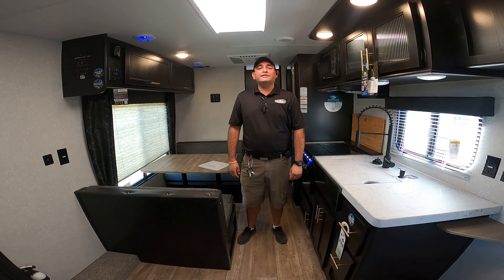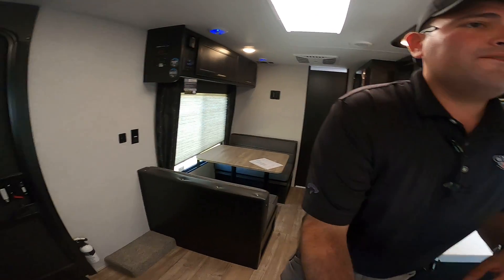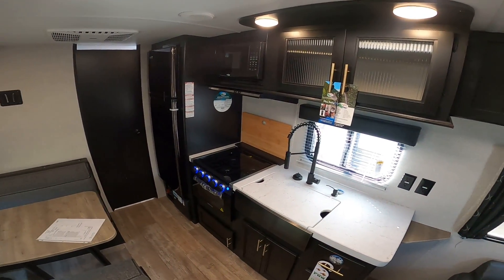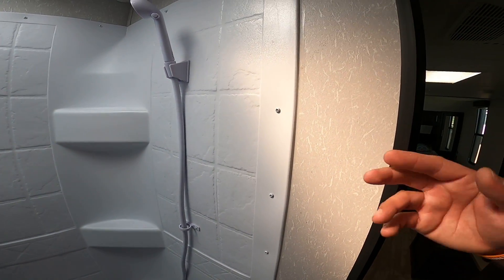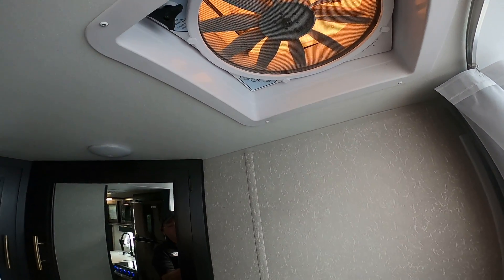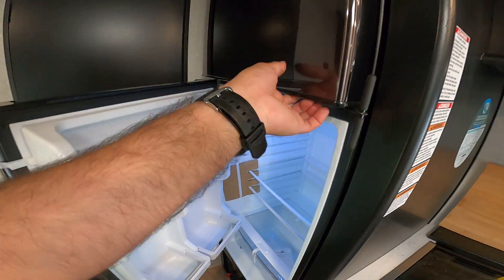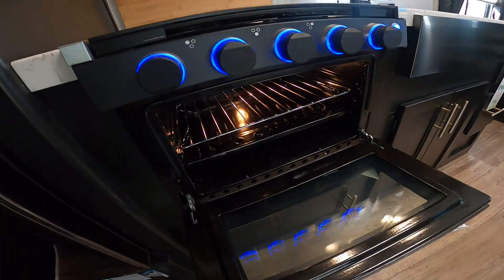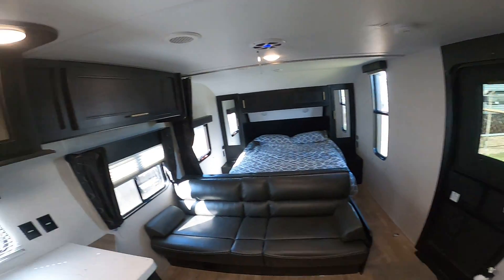Thank You Tony